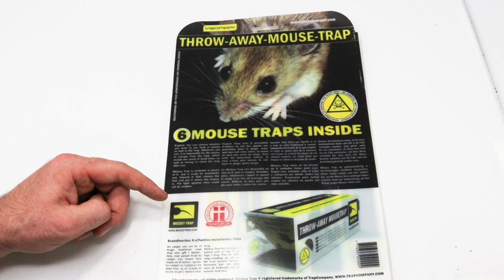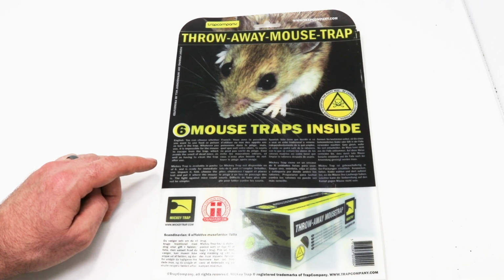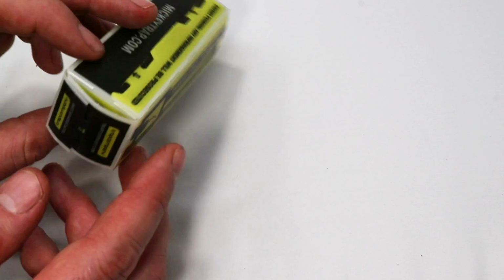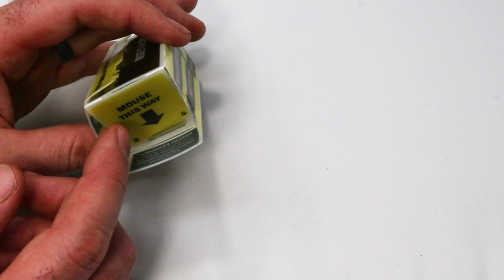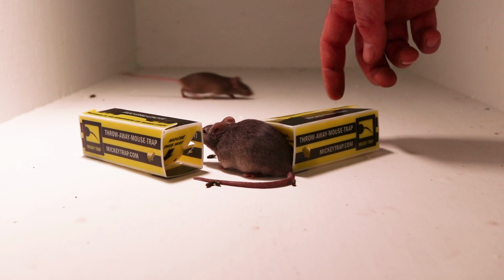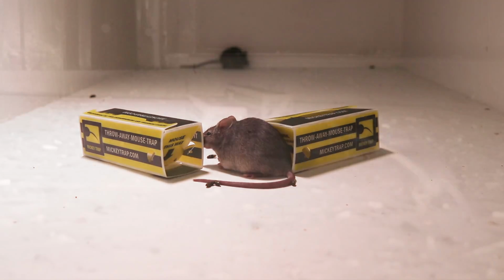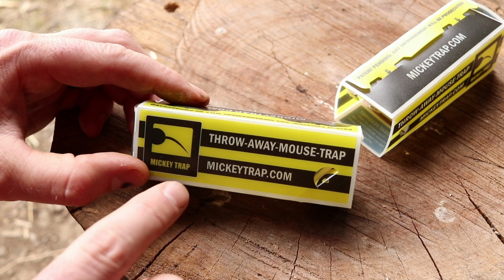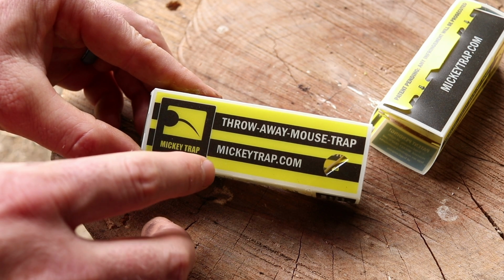Danish Plastic Origami Mousetrap - Does It Work?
Danish Plastic Origami Mousetrap - Major Fail - Mousetrap Monday